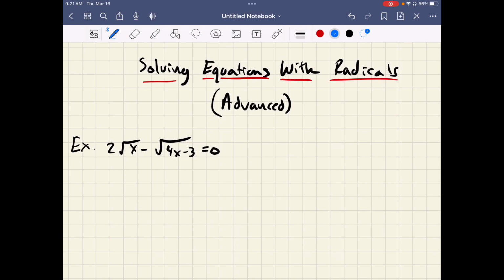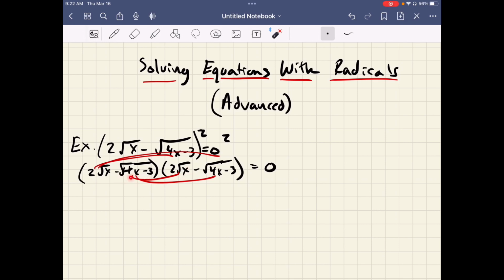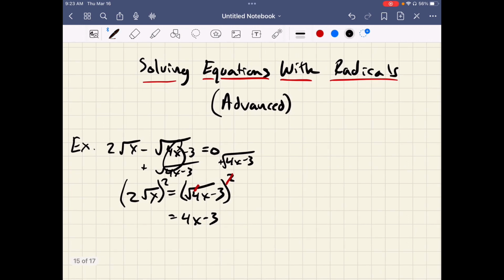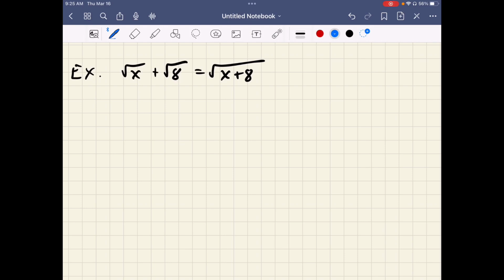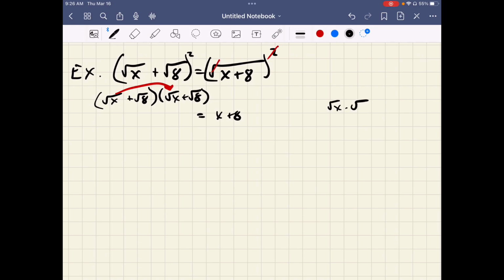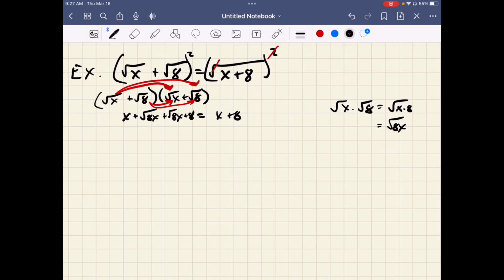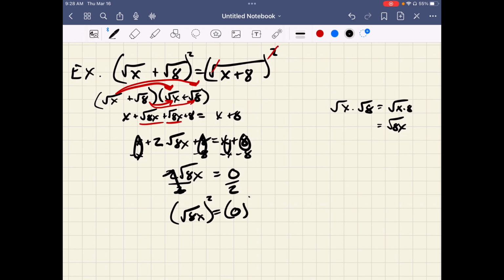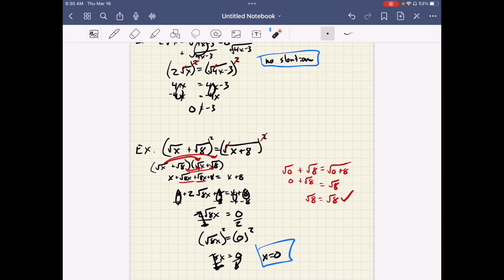Solving Equations With Radicals (Advanced)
This video will solve advanced equations with more than one radical in each equation.